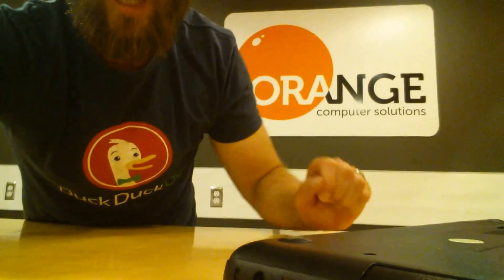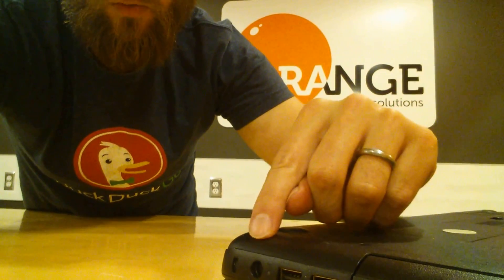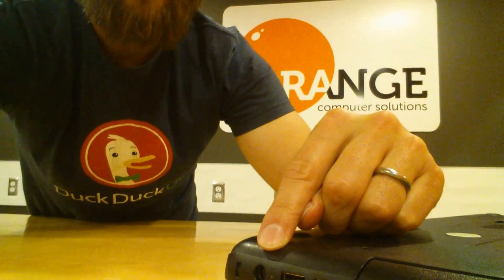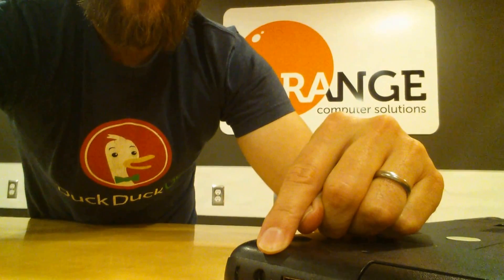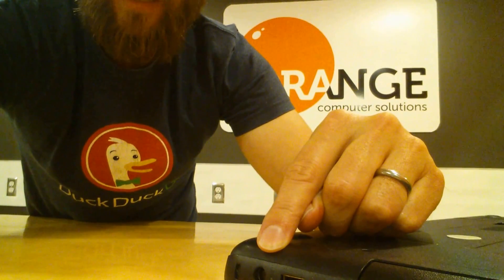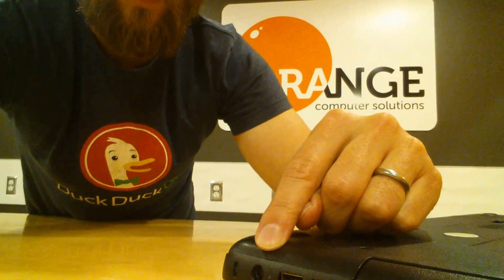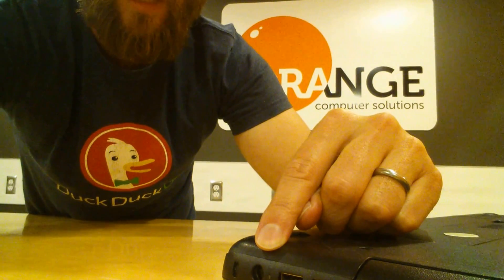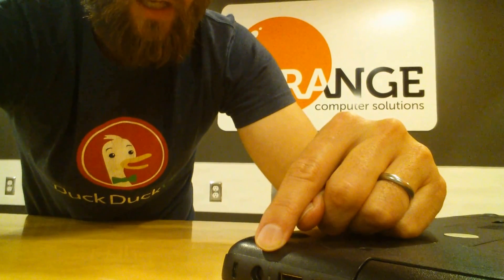DuckDuckGo and DC Jacks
I wore my DuckDuckGo shirt. Know your options and check out